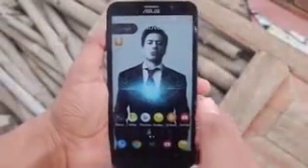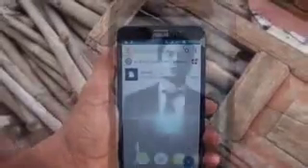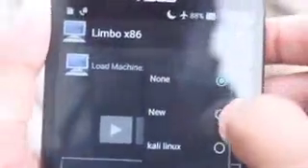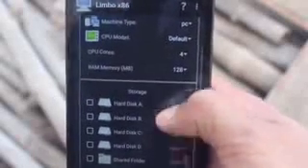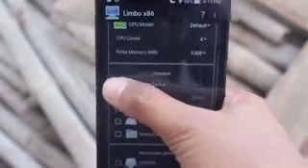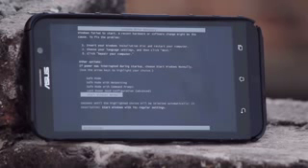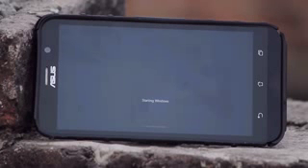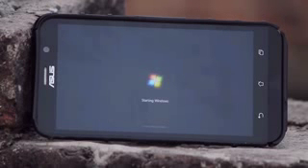HOW_TO_INTOTALL_windawus_10_7_xpo